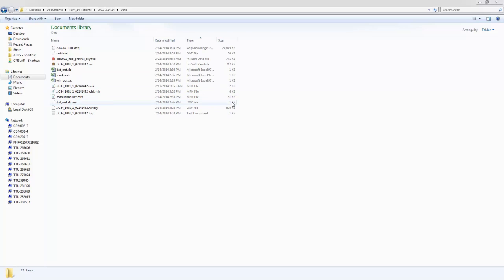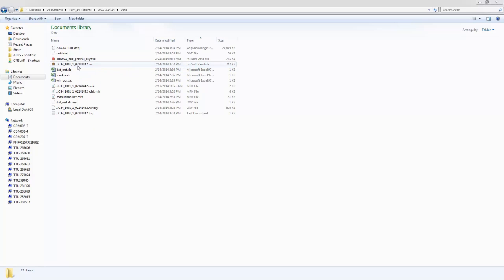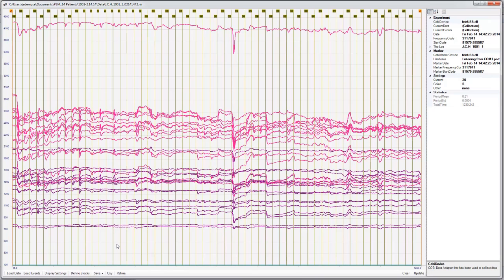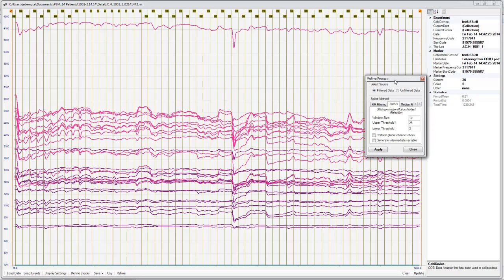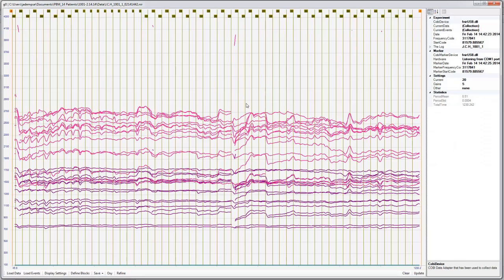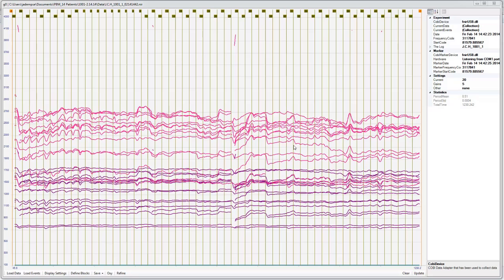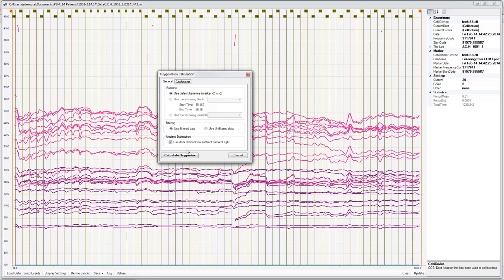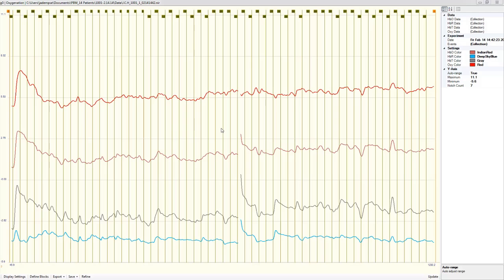fNIR Data Processing: Video 1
This video shows how to process raw functional near infrared spectroscopy (fNIR) data into oxygenated values using fNIRSoft (fNIR Devices).